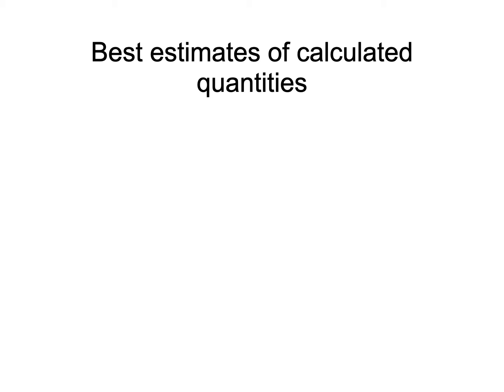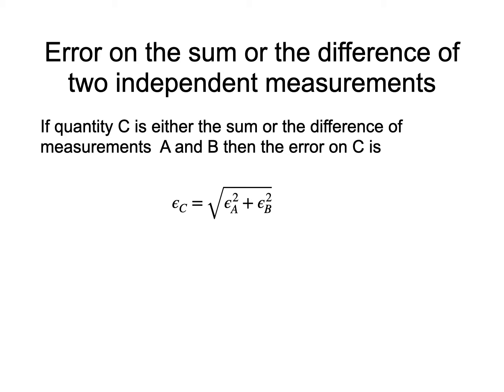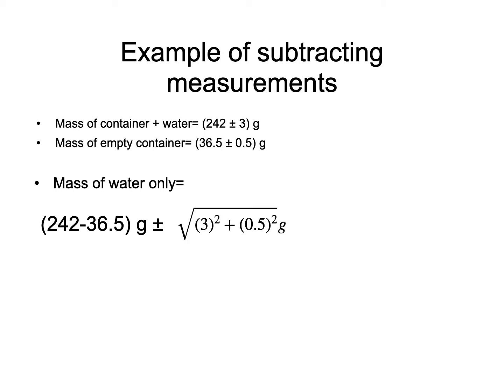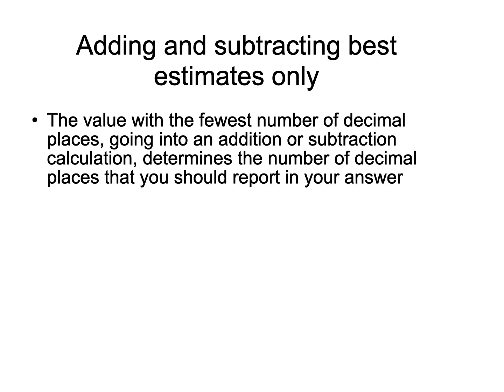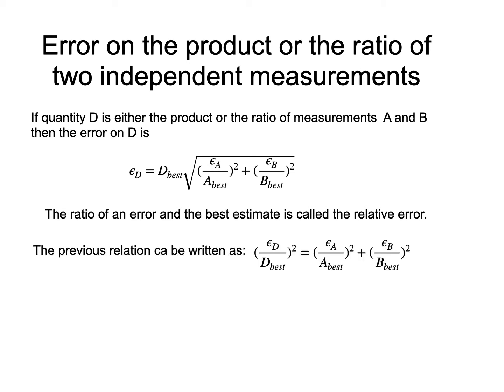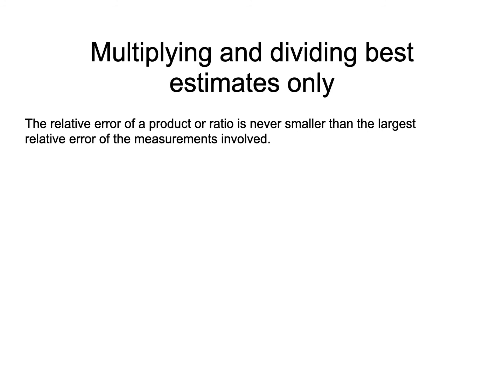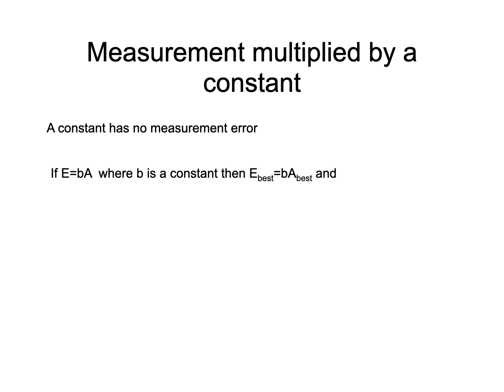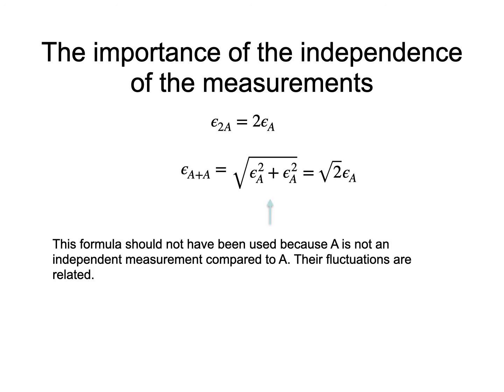Physics 11 SPH3U 3- Calculating with measurements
This lecture is about how to make calculations involving  independent measurements. It uses the theory of propagation of errors.